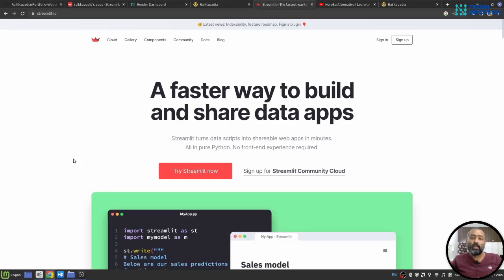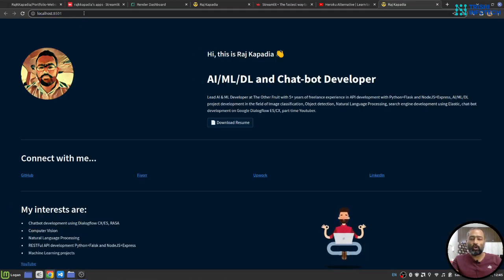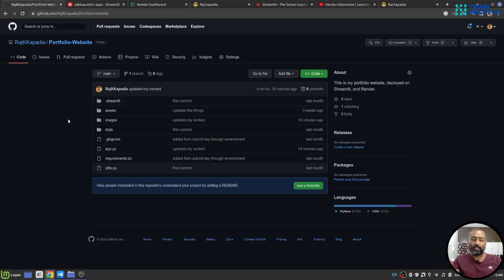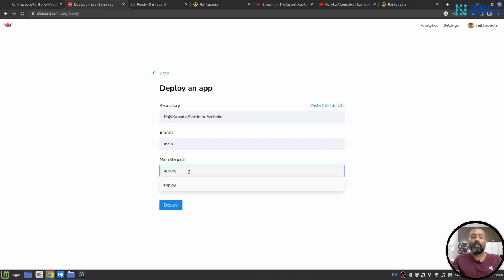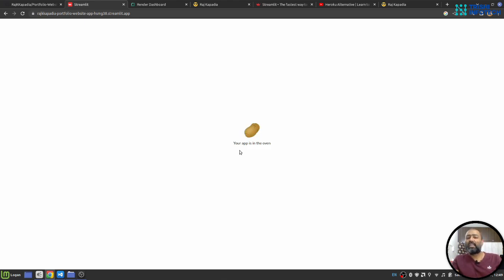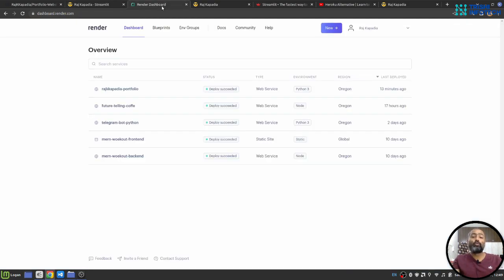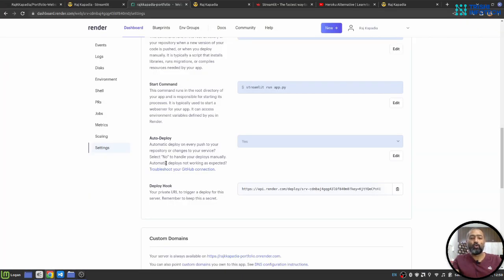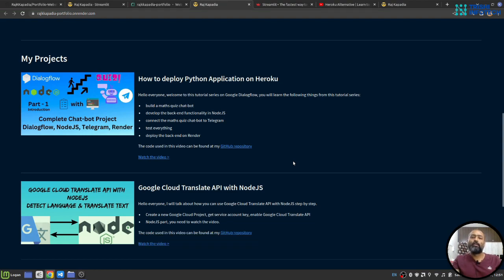Deploy portfolio website on Streamlit | Render | Python Streamlit Website | Portfolio website idea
Learn to deploy your Data Science Portfolio build with Python and Streamlit website on Streamlit Cloud and Render.

Hi everyone, in this tutorial you will learn to deploy you Data Science or Chatbot Developer Portfolio website on Streamlit Cloud or Render. You can also get my code and build your own portfolio website as well.

Peace.